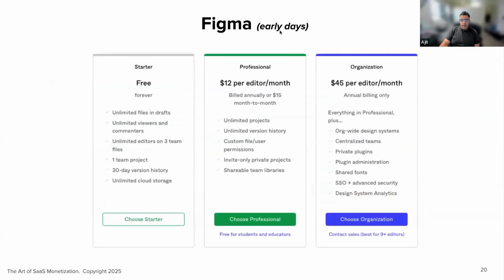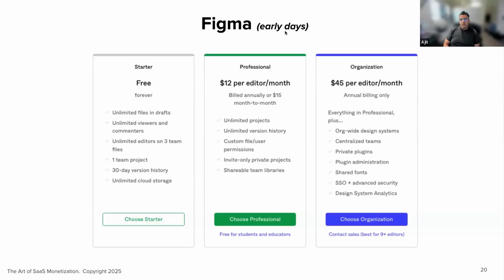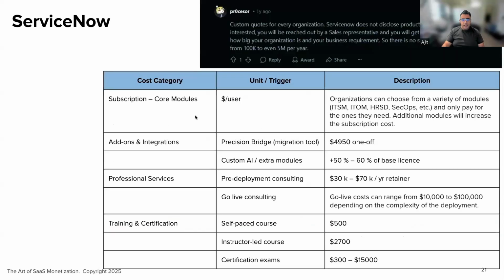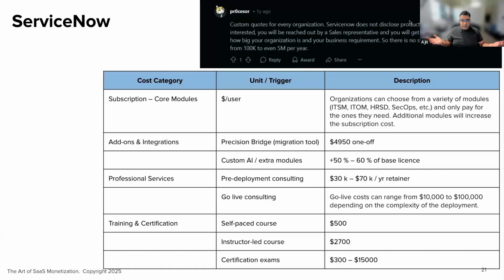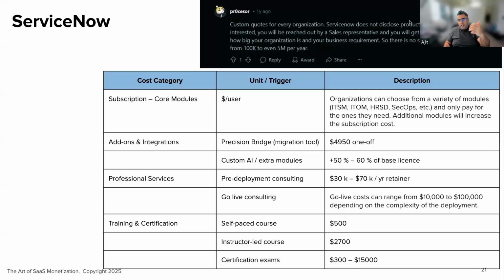How Your Market Dictates Your Packaging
Mastering Product Packaging: Strategies for Different Markets

Explore the intricacies of product packaging strategies tailored for diverse market needs. This video delves into the Lego block approach to packaging structures, contrasting simple and complex models using examples from Netflix, Slack, Figma, and ServiceNow. Learn how to optimize pricing and packaging based on market dynamics and customer segmentation to maximize revenue.